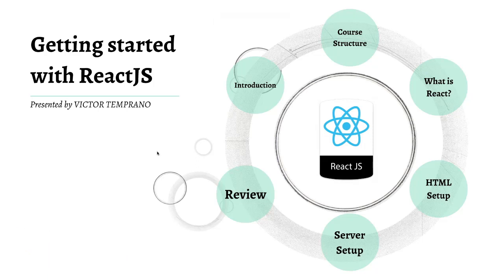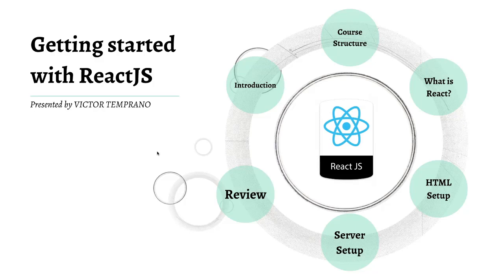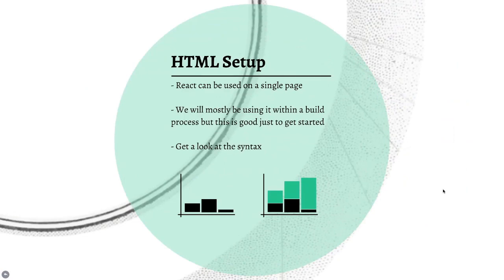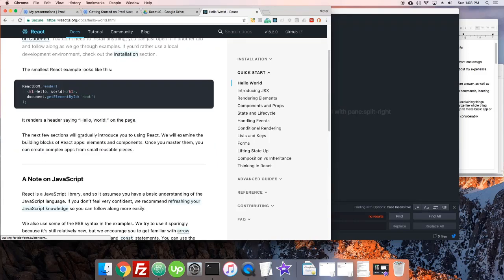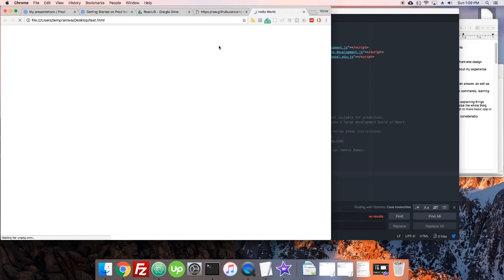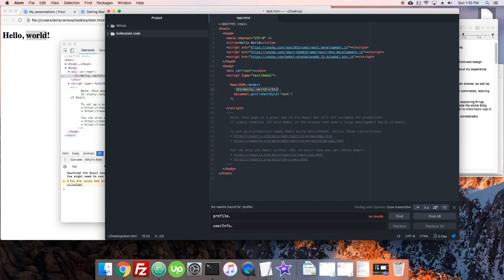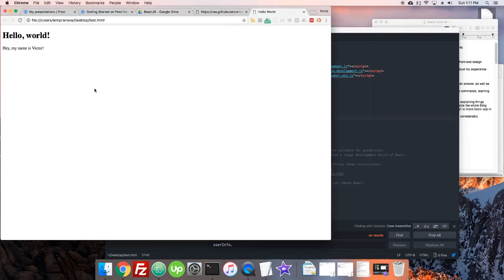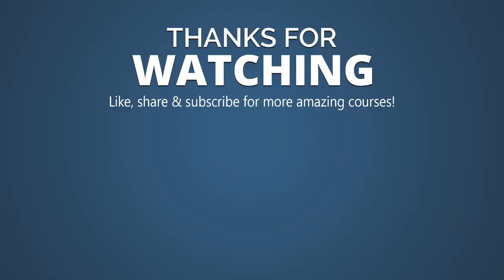Introduction To React JS | HTML Setup | Part 3 | Eduonix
Welcome back to the 'React JS' series! So we hope you are clear with all the concepts of React that we covered in the last class. React is a Javascript library as we know, it can be used on a single page. Today we will be actually getting our feet wet and starting with the practical sessions. Let’s undergo the HTML Setup for React.

Did you miss the previous parts?